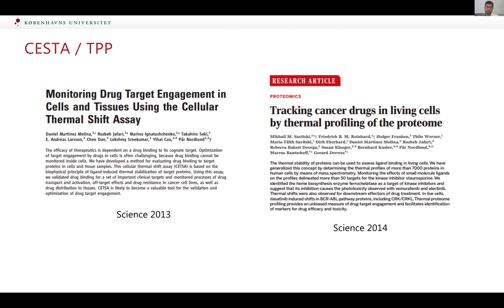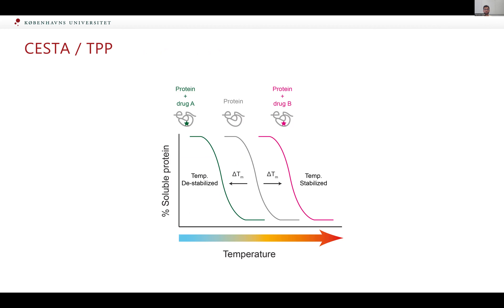EMERGE Episode 17: Streamlined proteome-wide identification of drug targets using PISA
Tanveer is a researcher at the NNF CPR in Denmark, whose research has focused on developing and utilizing state of the art mass spectrometry-based technologies to uncover the effects of post-translational modifications on cellular signaling and molecular mechanisms. Proteins are the primary targets of almost all small molecule drugs. Nonetheless, even drugs designed with high specificity may interact with multiple proteins that are not initially targeted. Discovering these potential interactions is crucial for drug development and repurposing. Current state-of-the-art proteomics methodologies enable screening of thousands of proteins against a limited number of drug molecules. Here we report the development of a label-free quantitative proteomics approach that enables proteome-wide screening of small organic molecules in a scalable, reproducible, and rapid manner by streamlining the proteome integral solubility alteration (PISA) assay. We used rat organs ex-vivo to determine organ specific targets of medical drugs and enzyme inhibitors to identify novel drug targets for common drugs such as Ibuprofen. Finally, global drug profiling revealed overarching trends of how small molecules affect the proteome through either direct or indirect protein interactions.